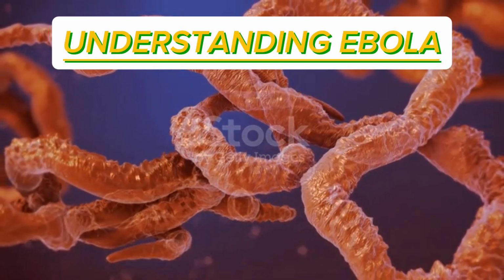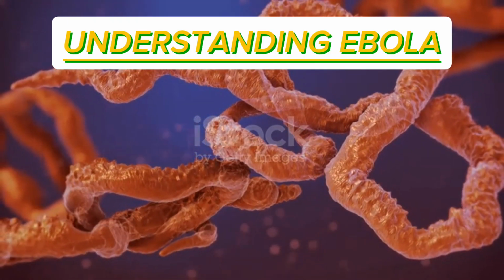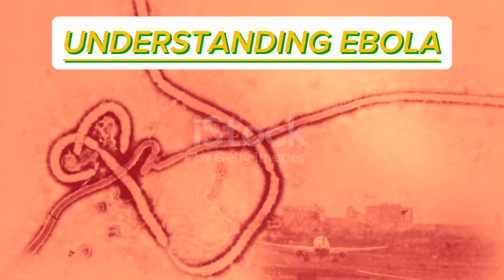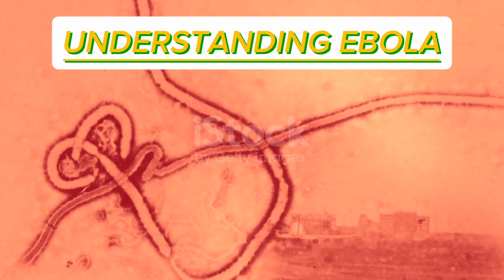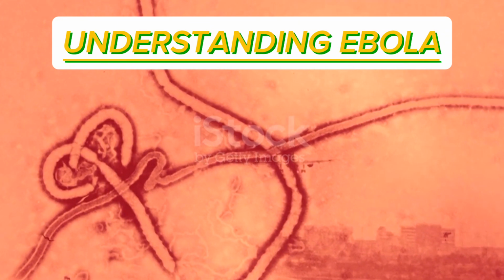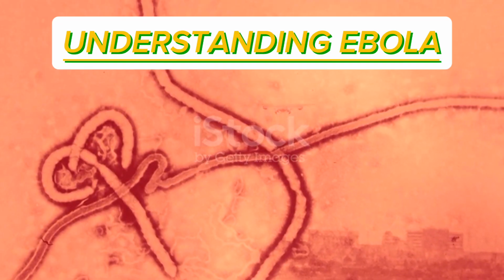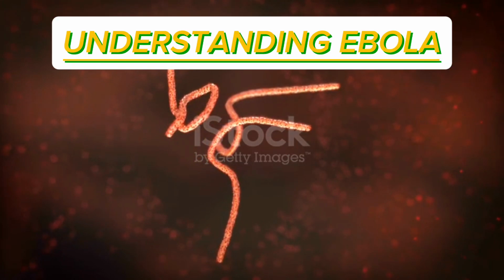Understanding Ebola | full document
the full documentary of the Ebola Virus

For: @Objectfizzy @RarePeckidna @thestilllife9600 @Brawlatimeshader @DosMajesty @Maidyooreekofficial @psyriff @irissrandomchannel @Buuzmsm @JermIsGreat-e8x621